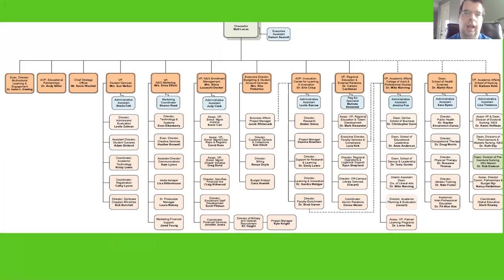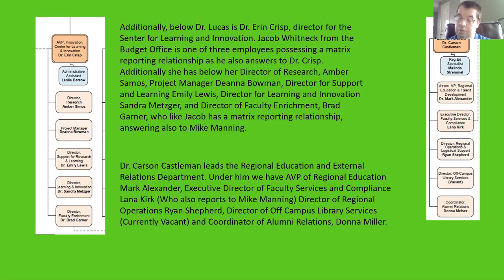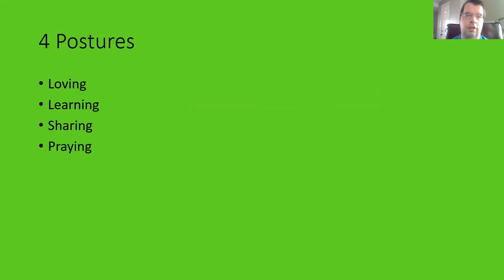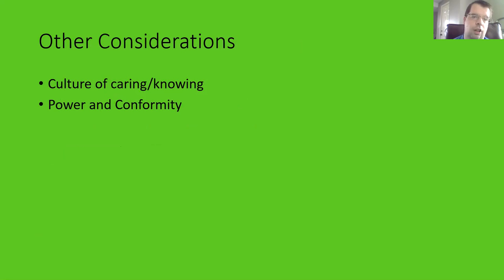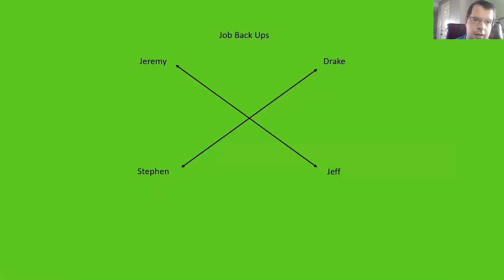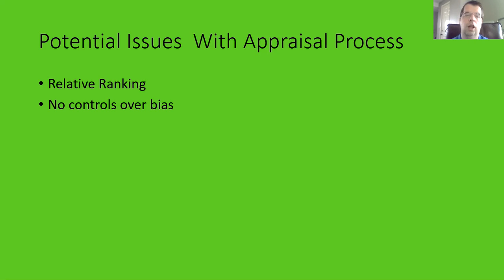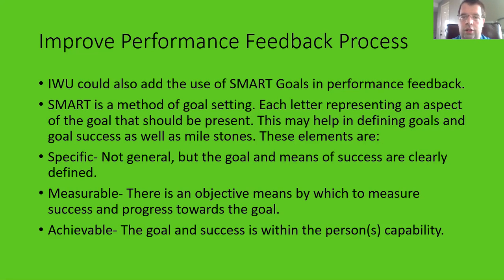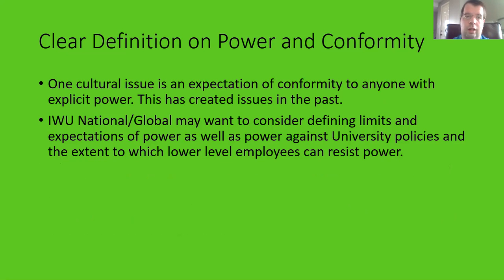Org Behave YouTube 3 0